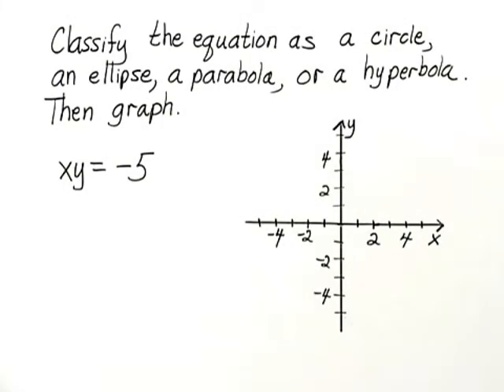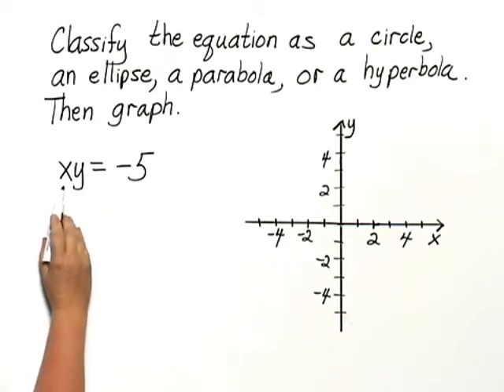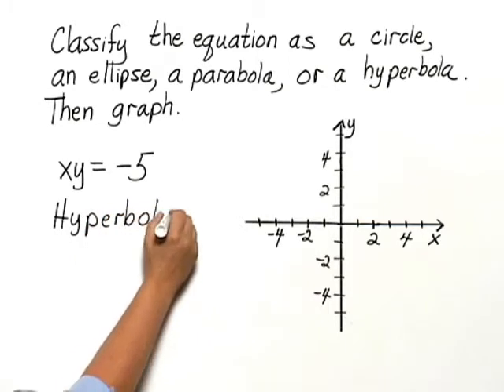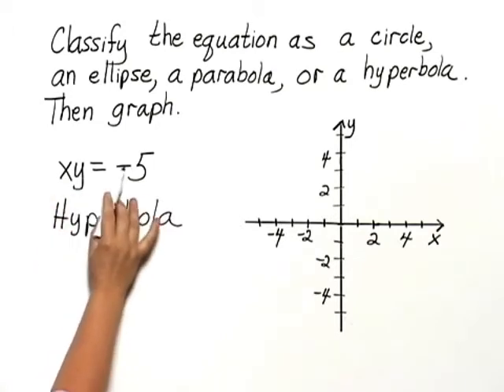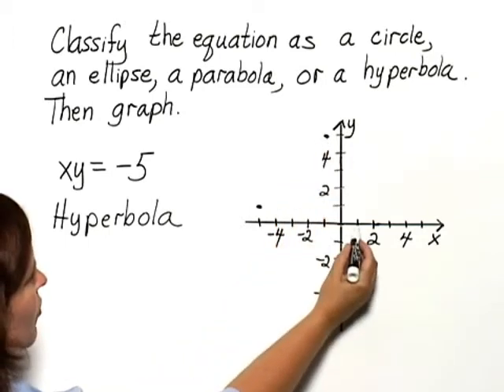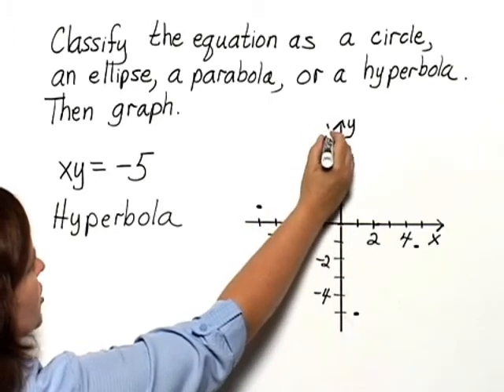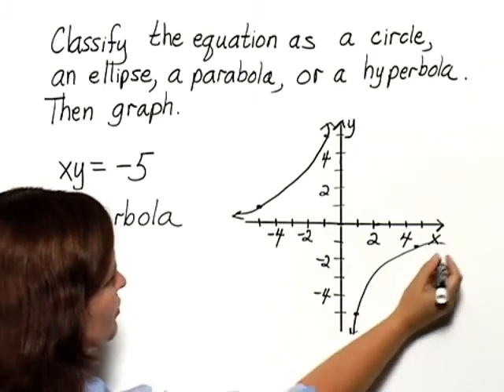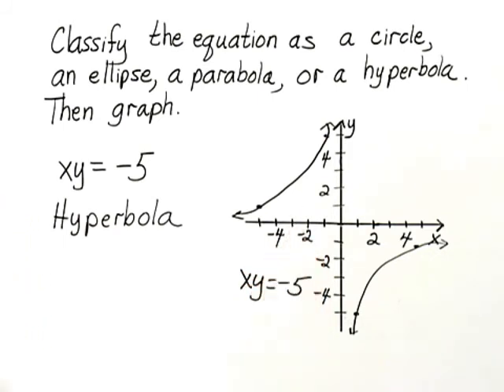Bittinger Elementary and Intermediate Algebra 7e Chapter Test Prep Ch. 13 Ex. 8